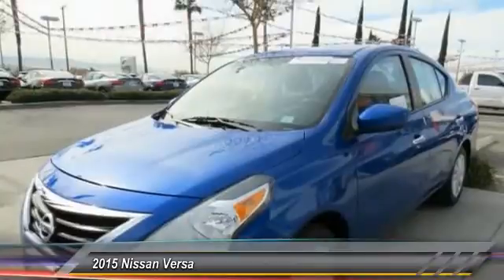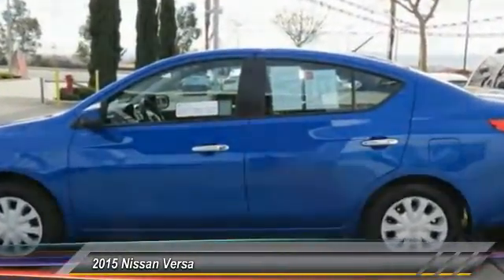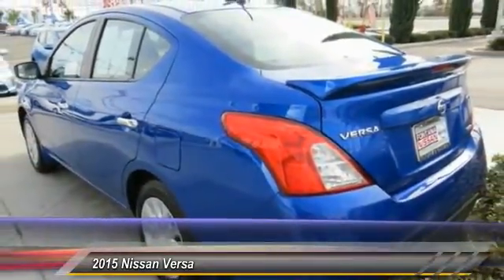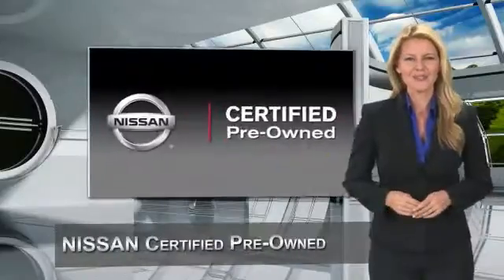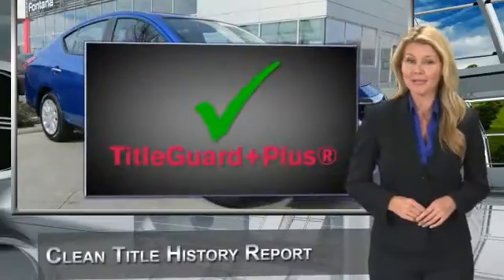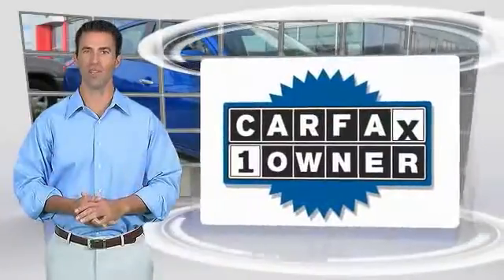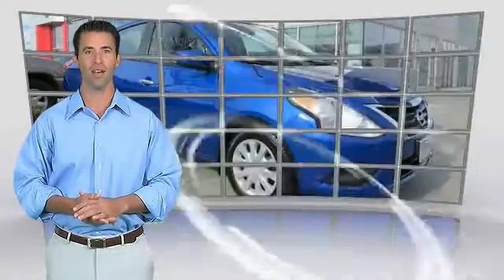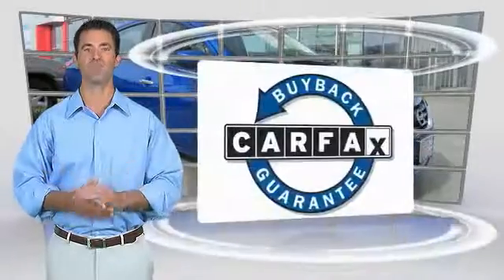2015 Nissan Versa new, Altima, Maxima, Sentra, 370Z, Murano, Fontana, Rancho Cucamonga, Ontario, San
2015 Nissan Versa SV

Fontana Nissan
16444 South Highland Avenue

Only $157 per month! NEW TIRES, **NISSAN CERTIFED**, **MP3**, **CARFAX CLEAN**, and **BLUETOOTH**. Versa 1.6 SV. Confused about which vehicle to buy? Well look no further than this pristine 2015 Nissan Versa. Looks and smells like new. No door dings or scratches on this baby - it is immaculate. It appears that the owner has always stored this vehicle inside and given it the extra attention that a magnificent vehicle like this deserves. Nissan Certified Pre-Owned means you not only get the reassurance of up to a 7yr/100,000 mile Warranty, but also a 156-point inspection/reconditioning, 24/7 roadside assistance, trip-interruption services, and a complete CARFAX vehicle history report. - All payments are based on approved credit - 75 months - $3995 down payment.brbrTO SEE MORE QUALITY VEHICLES LIKE THIS RIGHT OR DIAL .